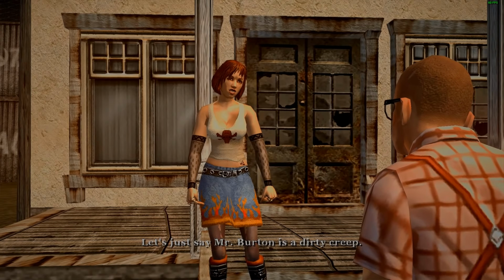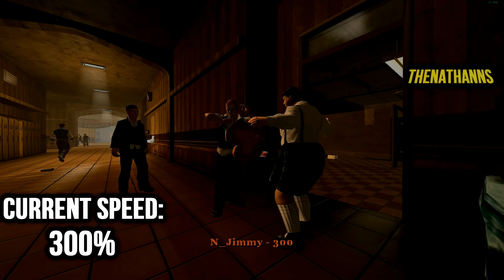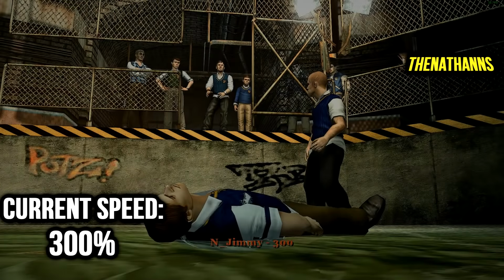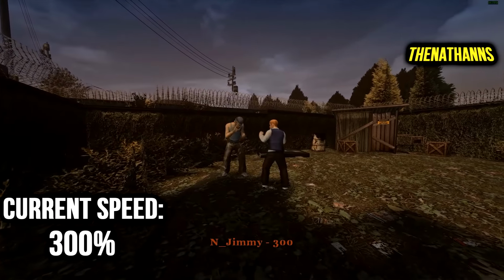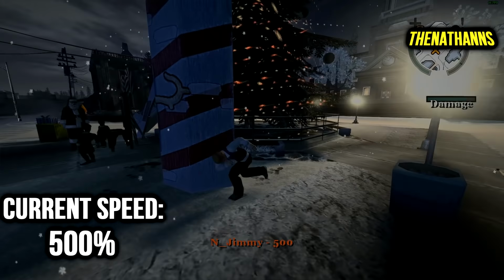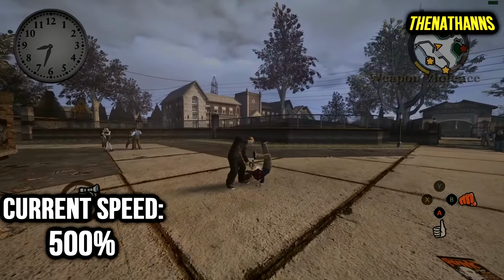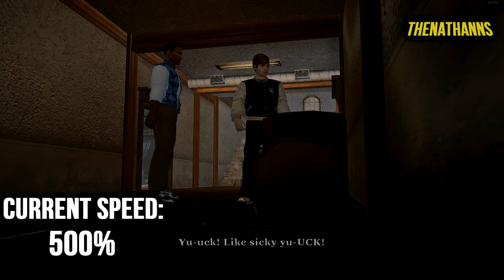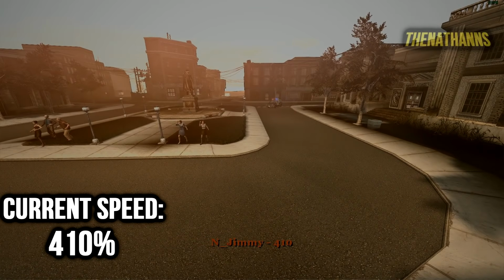Can You Beat Bully Scholarship Edition At Sonic Speed???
So lately on YouTube I've had all kinds of videos recommended to me, usually titled something like "Can you beat [insert a game here" with a challenge to go behind it, so for today's video I decided to jump on that train with my first challenge: Can you beat Bully (Canis Canem Edit) at SONIC SPEED?

I used Super Mod 4 for this challenge, as that let's us change Jimmy's speed, up to 500%!